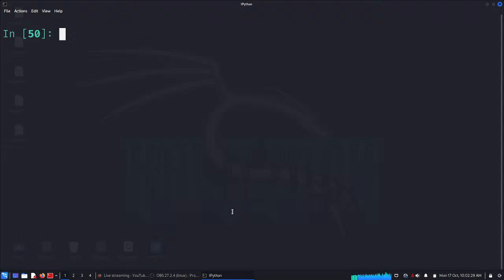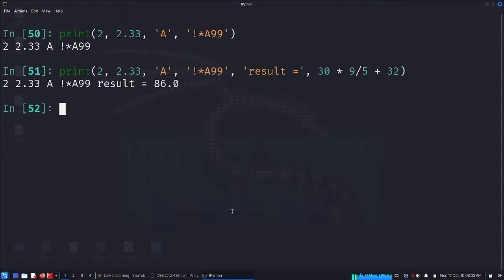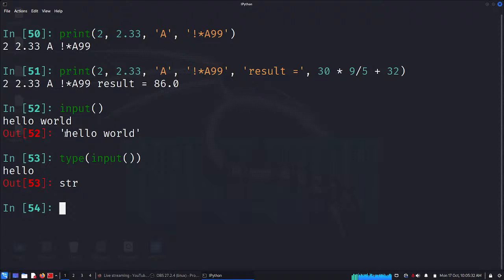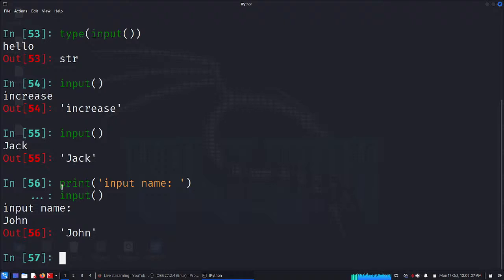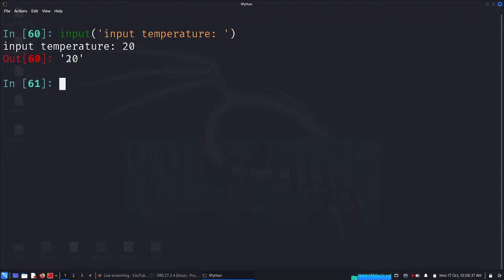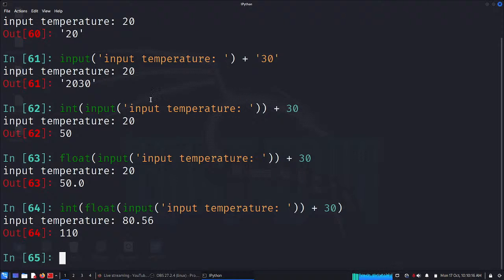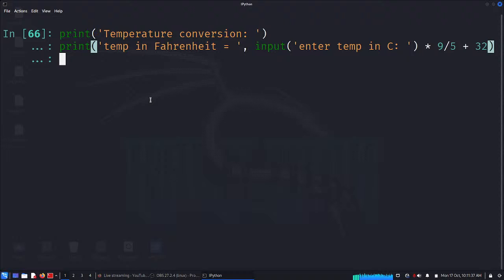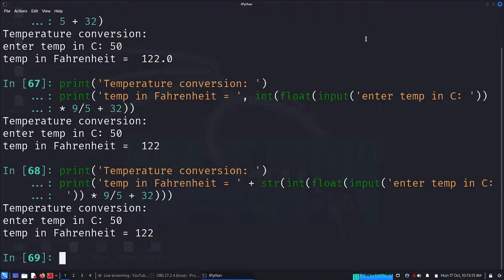Python Basics - 7: user interaction - input()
Python - interacting with user through builtin function input() - taking inputs